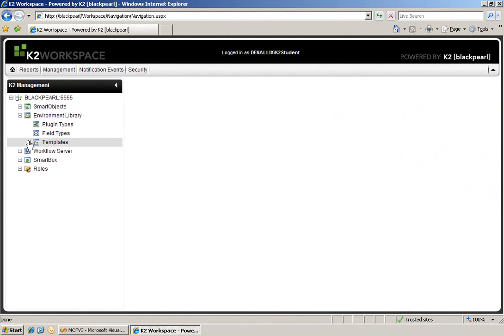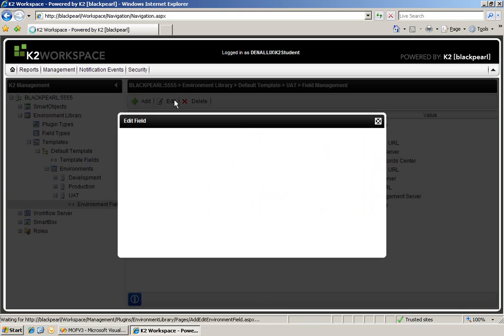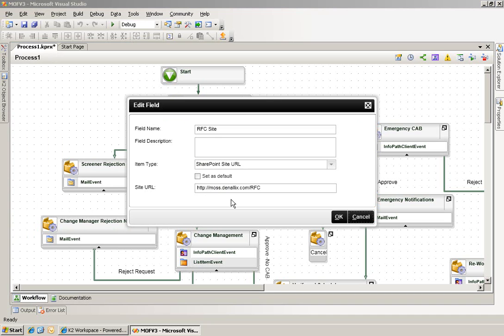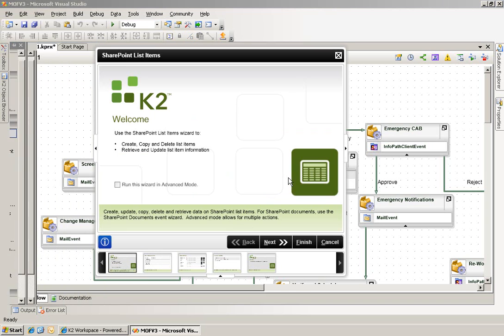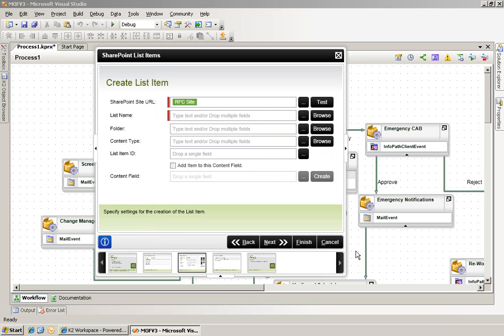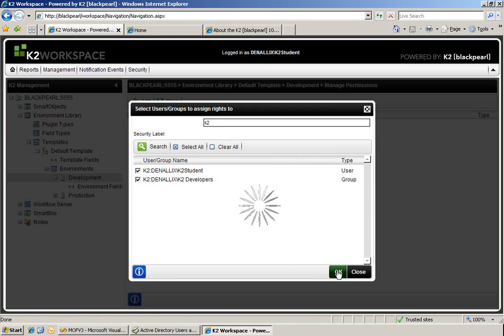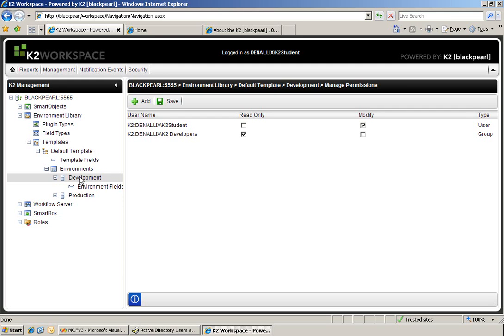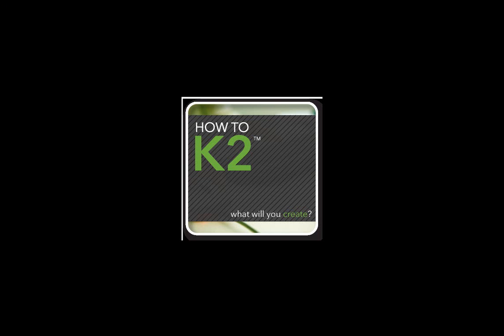The K2 blackpearl environment library